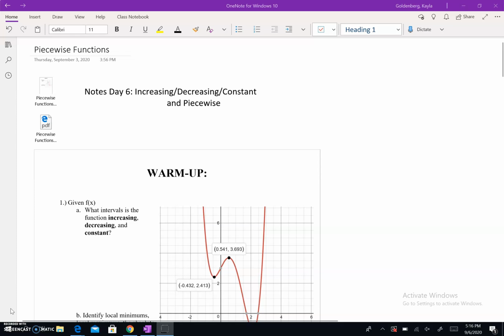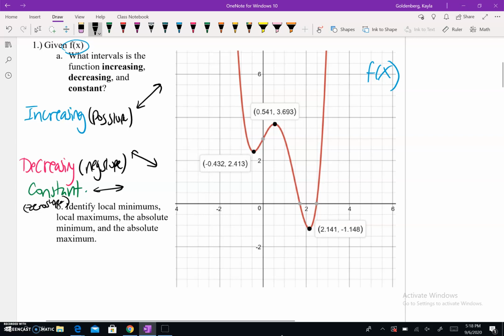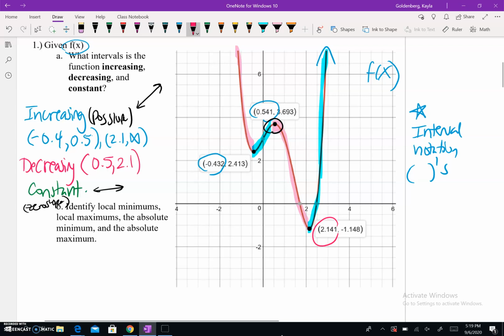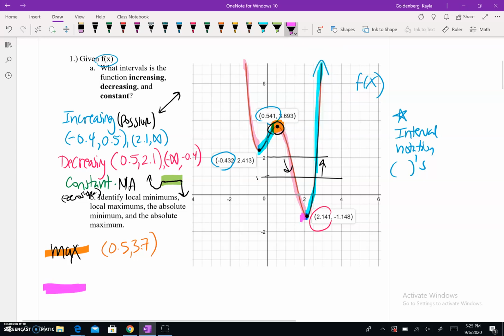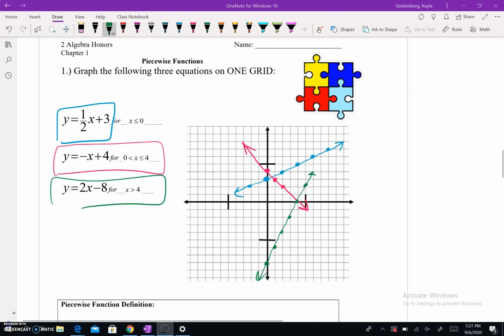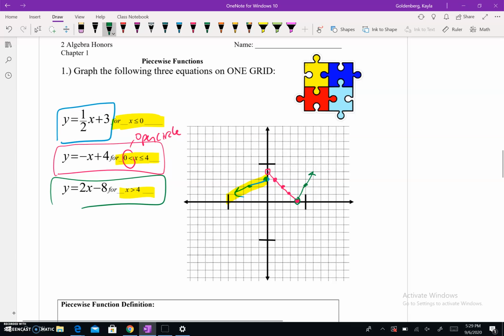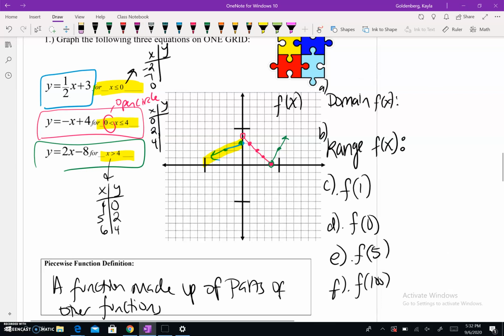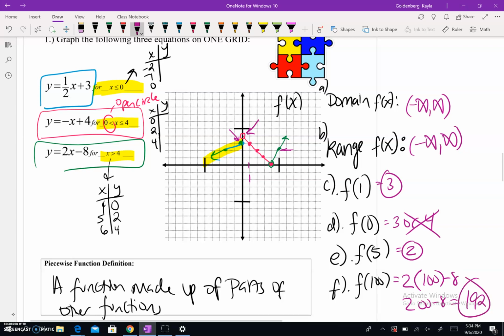Day 6 Piecewise Functions and Increasing, Decreasing, Constant